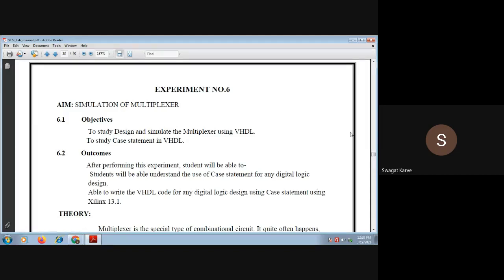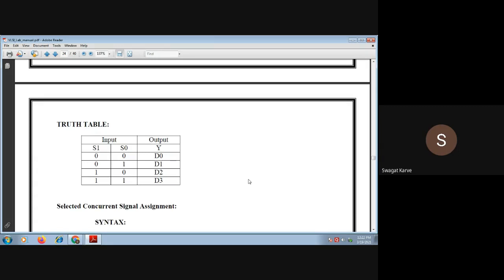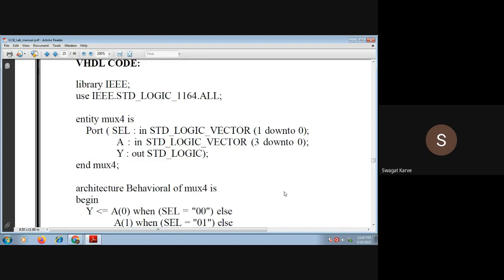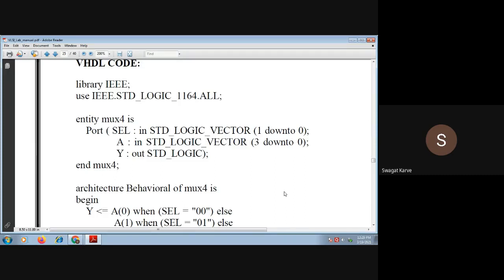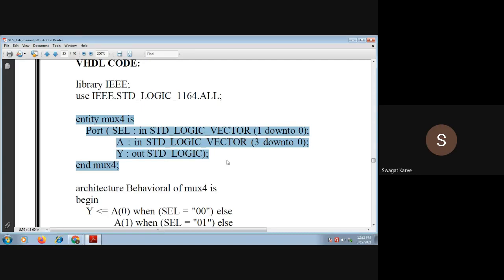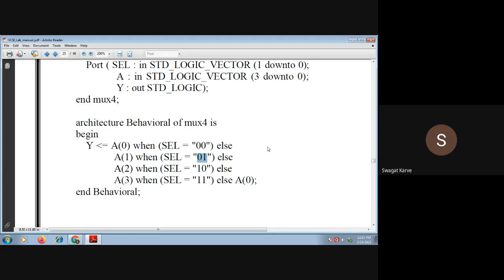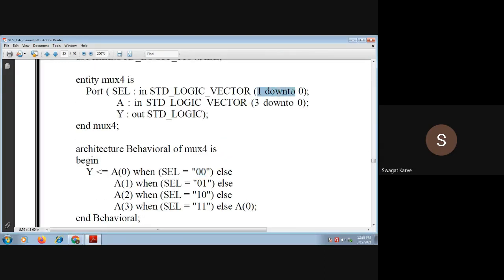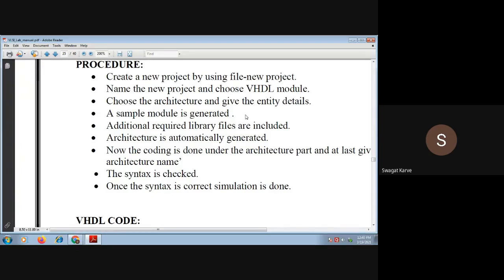Unit No 2 Lect No 5 VLSI Design